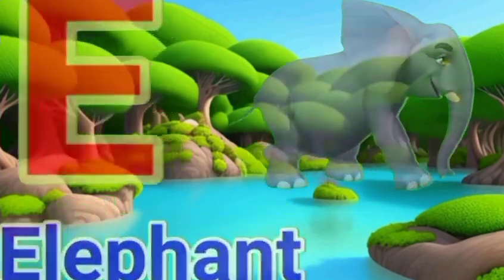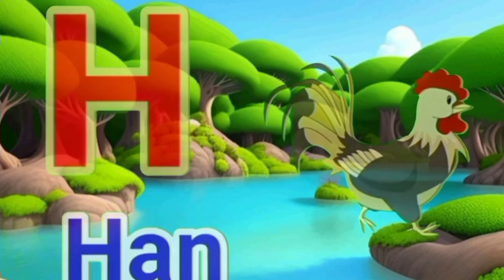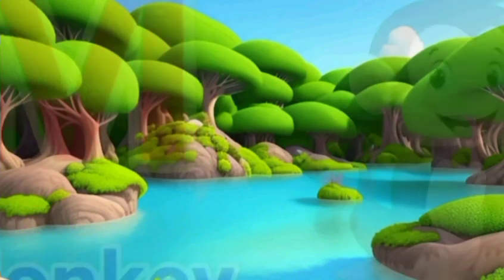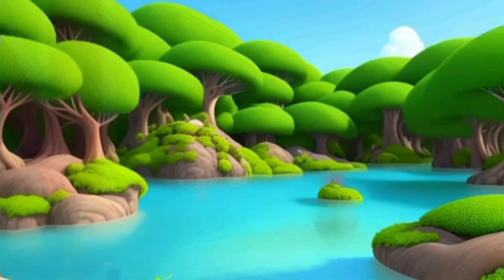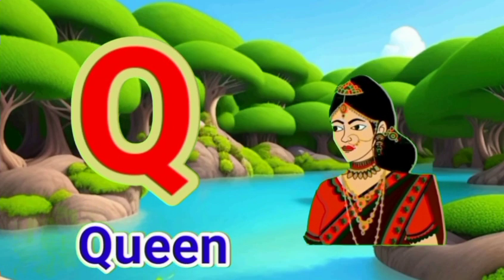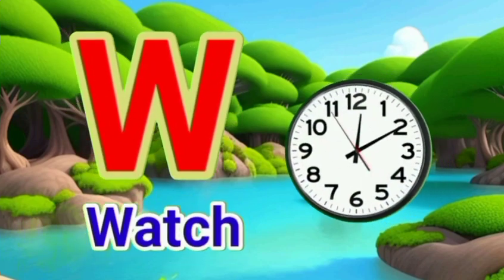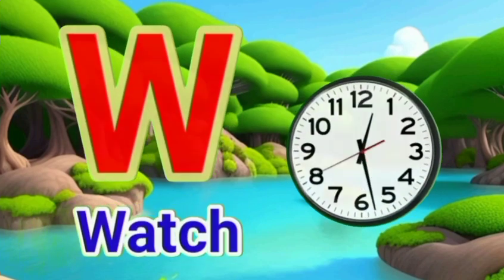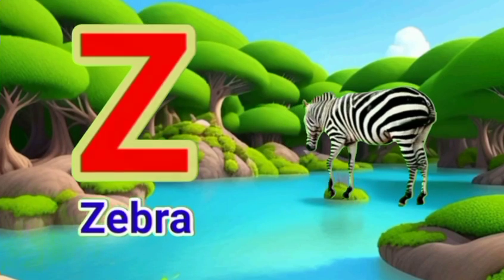abcd sounds, alphabets song, abcde Learning sounds, a forapple b for ball,1to100 counting numbers,